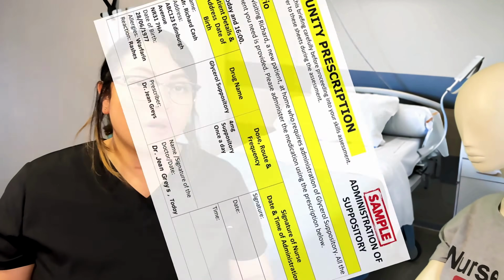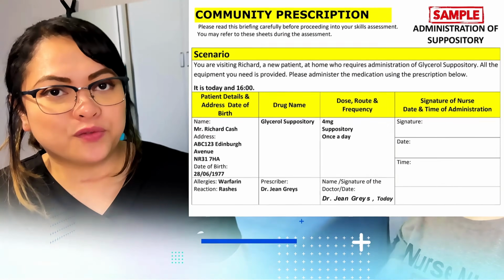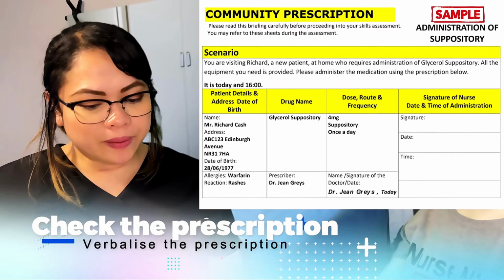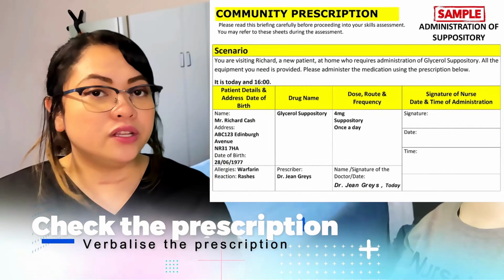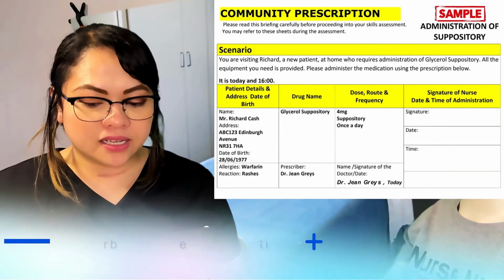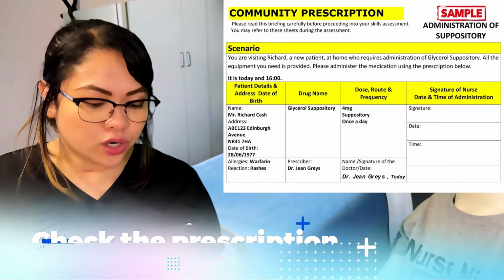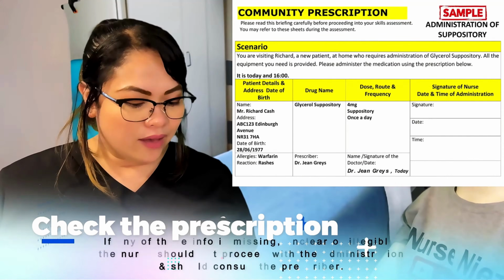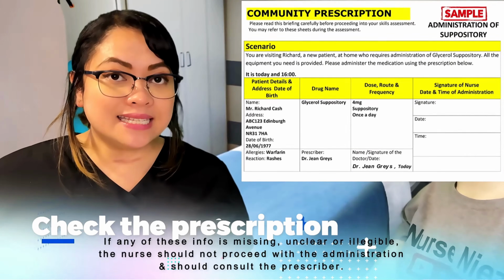ADMINISTRATION OF SUPPOSITORY : NMC OSCE UK 🇬🇧